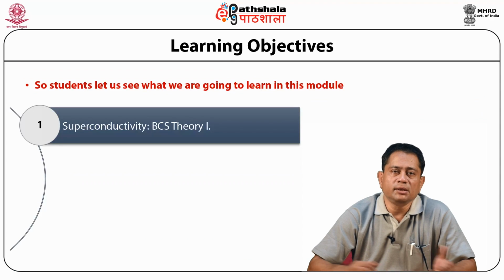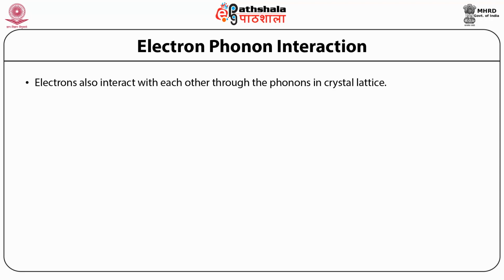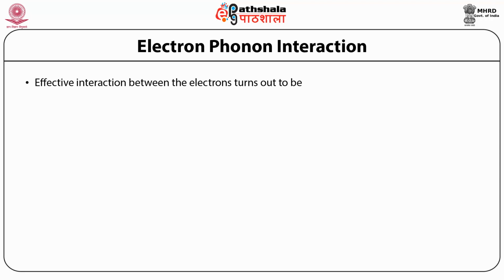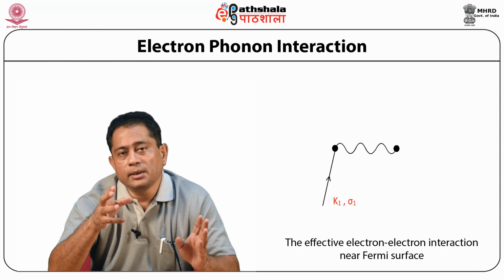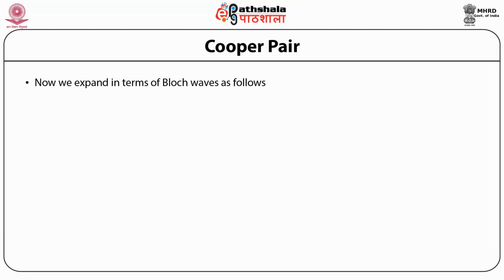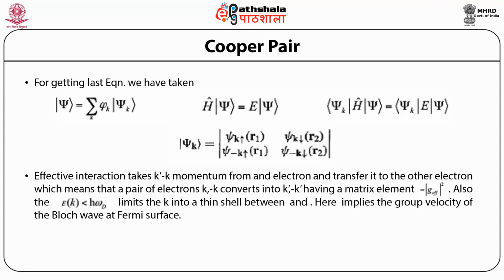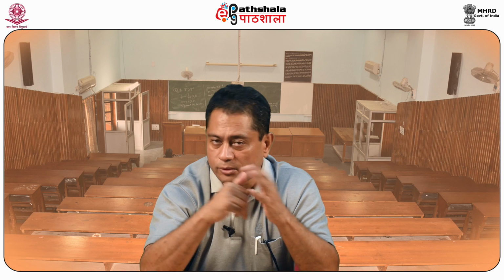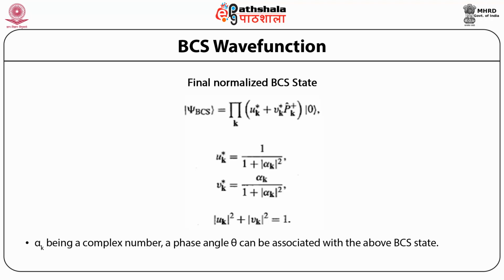Cooper pair and BCS theory